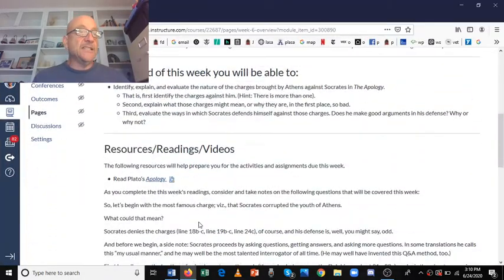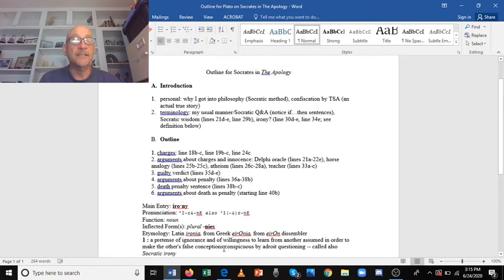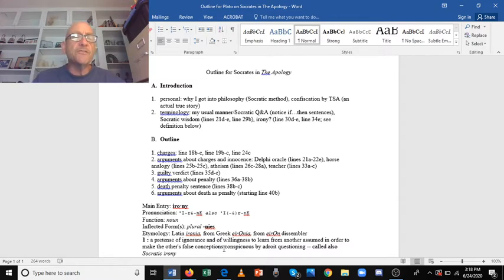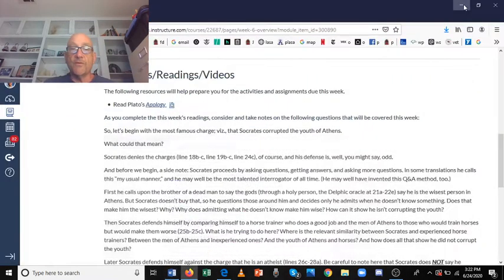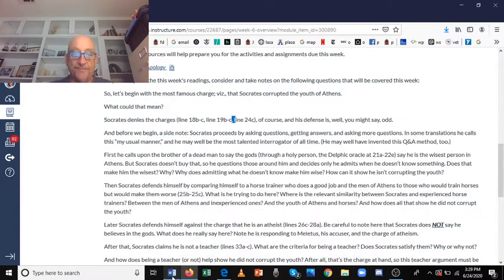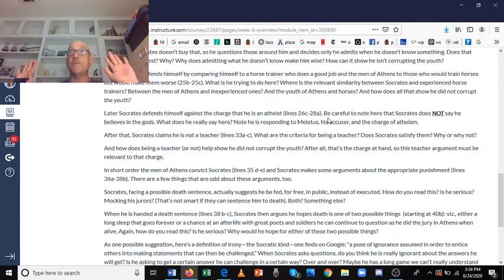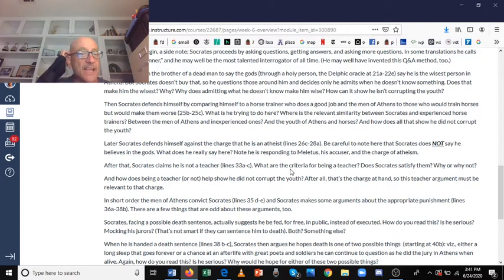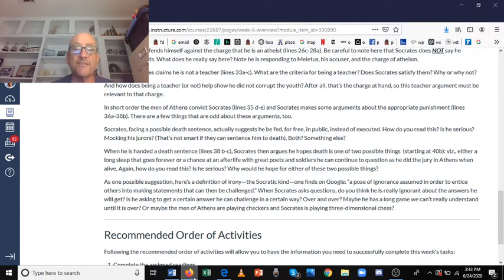ethics lecture Apology Week 15